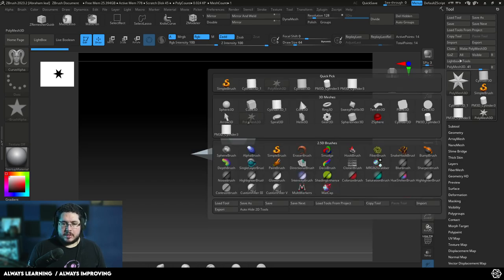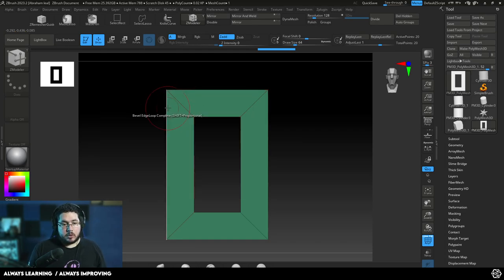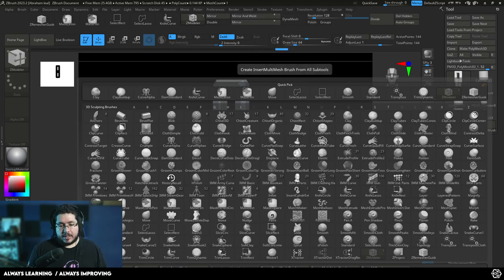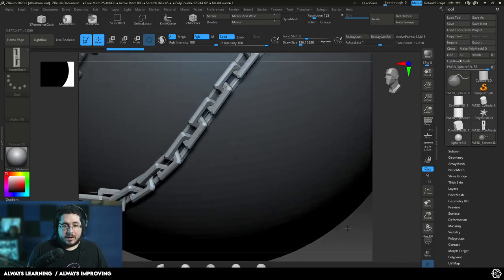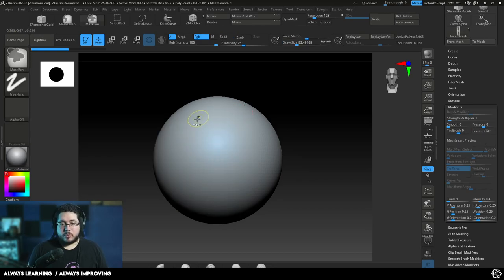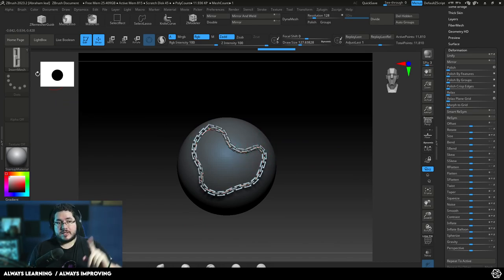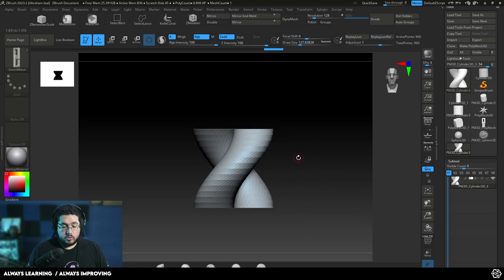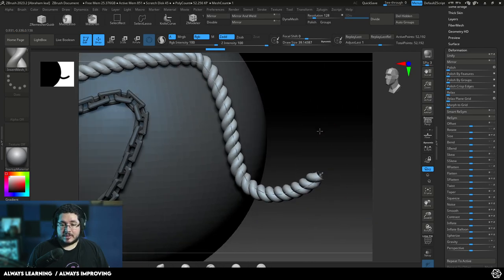How to Create Ropes and Chains in ZBrush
Ready to take your Zbrush skills to new heights? In this quick video, we'll dive into the process of creating realistic ropes and chains. With these simple techniques, you'll be able to add a new layer of detail and complexity to your 3D projects. Whether you're working on a character, environment, or standalone object, understanding how to create ropes and chains can help take your art to the next level. Watch now and start weaving these skills into your 3D toolset!

🔗 OFFICIAL LINKS 🔗